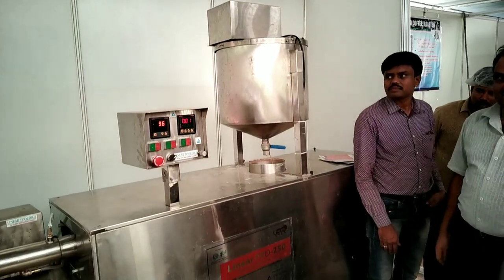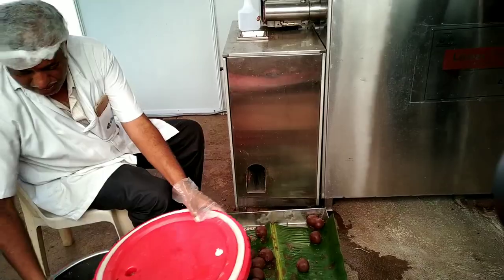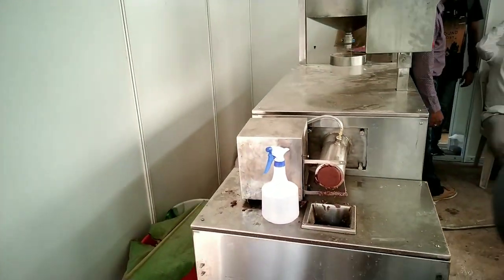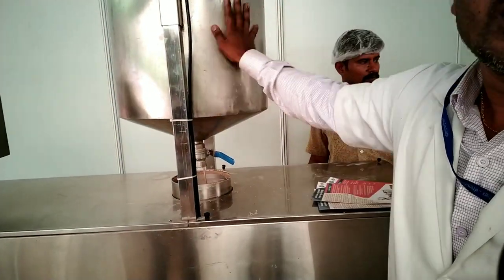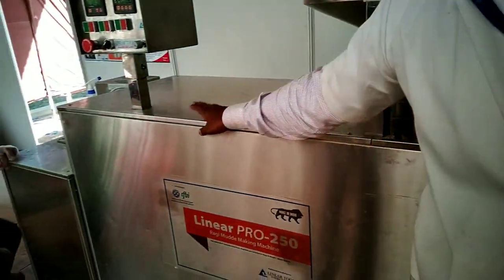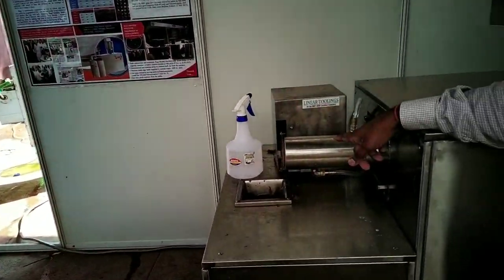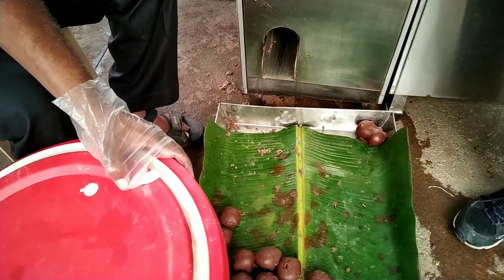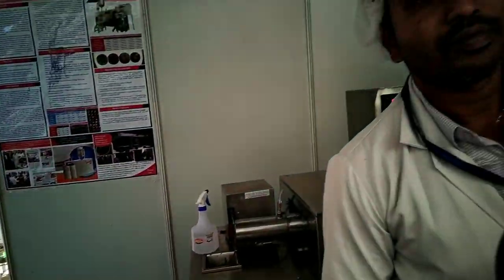Ragi Mudde Machine (continuous) Developed by CFTRI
The continuous ragi mudde making machine, developed by the Central Food Technological Research Institute (CFTRI), has become an instant hit with a steady stream of inquisitive visitors flooding the institute to catch a glimpse of the innovation on the occasion of OPEN DAY that makes the region’s much-loved food.
 Ragi mudde is a traditional food largely consumed in south Karnataka, and a few other parts of south India. Ragi is considered a “wonder food” because of its low Glycemic index and nutrients like calcium, iron, and dietary fibre. From small children to the elderly, ragi is considered one of the best foods. The traditional method involves cooking ragi powder in hot water and stirring it with a wooden stick.
  In continuous mudde maching , ragi powder and water is added to the machine and ragi balls come out as a continuous discharge with consistent shape and weight of 100 gm.  The machine can produce 250 muddes an hour and one person is enough to operate the machine.